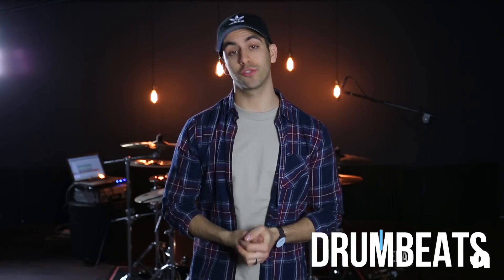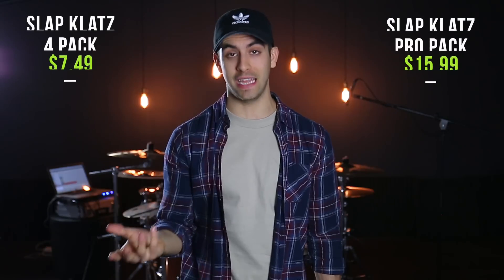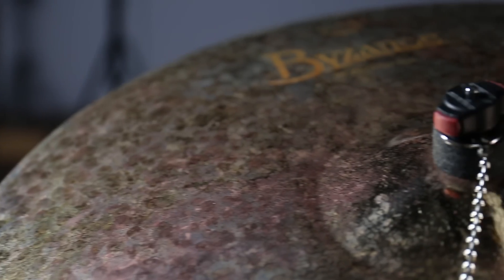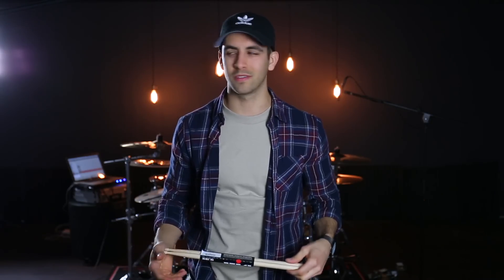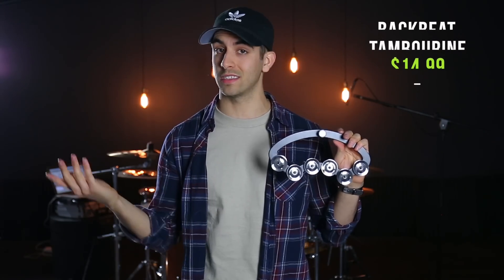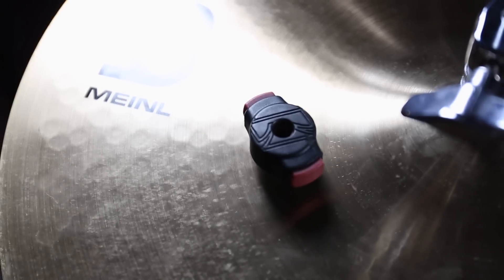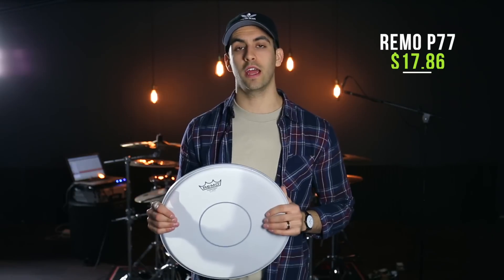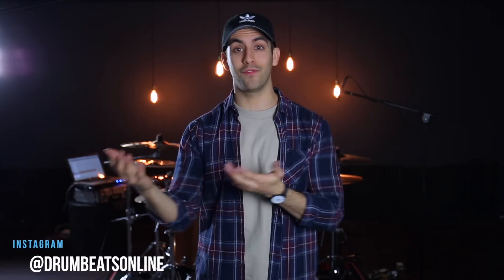Top 10 Drum Products of 2017 - Under $20! | Drum Beats Online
Here are my top 10 drum products of 2017!

Thank you to all of the awesome companies who helped me make this video possible! Check out all of the products below:

Slap Klatz
Ching Ring
Practice Tips
P77 Snare Head
Vic Firth X55A's
Cymbal Bacon
Tama Cymbal Toppers
Back Beat Tambourine
Benny Greb Practice Pad

2017 was a ridiculous year for me. So many of my dreams and goals came true and I couldn't be more thankful. Now I want to help you make 2018 your best year yet. Let's start off by checking out my favorite gear of 2017!

About Drum Beats Online:
Drum Beats Online is a website that helps you become a better drummer. The website is full of drum lessons, performance tracks (drumless play along songs,) merchandise, and more! I'm constantly striving to make Drum Beats Online not only an educational place for drummers, but also a fun place for drummers to grow and stretch themselves. I'd highly encourage you to check out the website, I really think you'll like what you see!